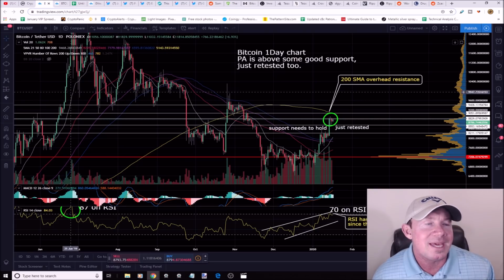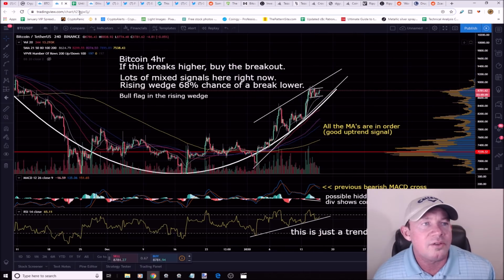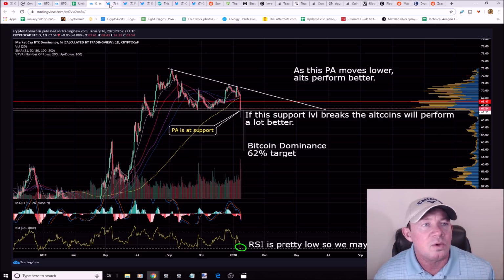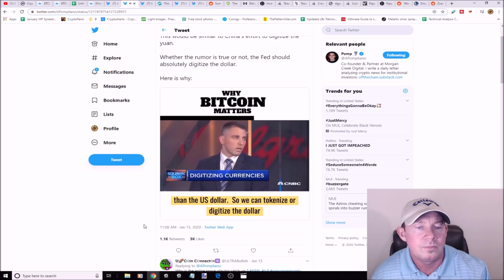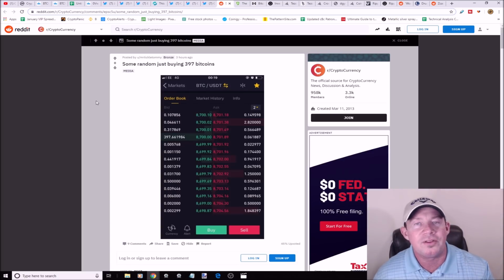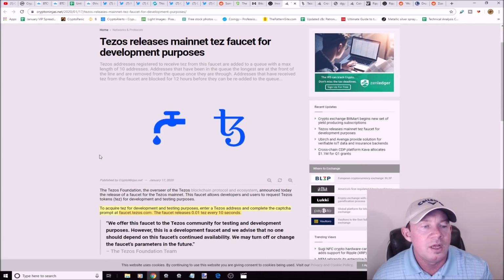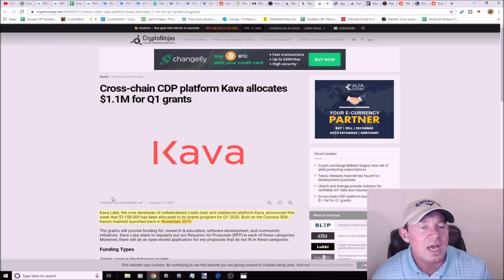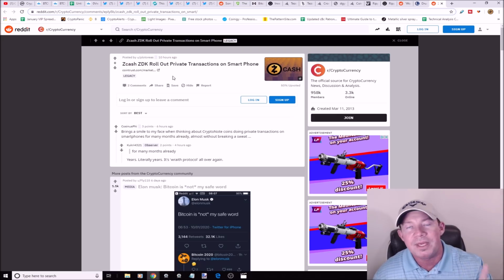DIGITAL DOLLAR IS COMING! BITCOIN RALLY FAR FROM OVER! $608m PUMPED INTO BITCOIN! ALTCOIN POP!?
🔸🚀 Crypto Payments Accepted!  6 month minimum 🔸🚀

The digital dollar is coming!
Bitcoin rally is far from over!
IOTA undervalued
Tezos creates tez faucet
BSV Wash Trading Pump?
This could make the alts run hard.